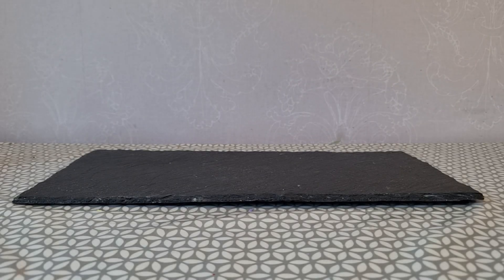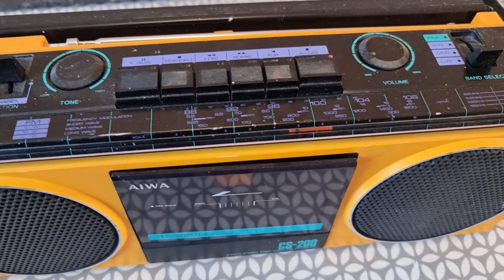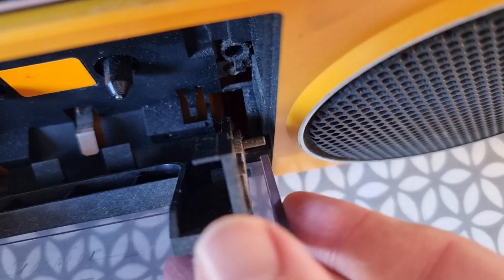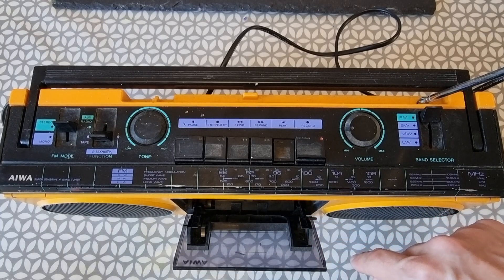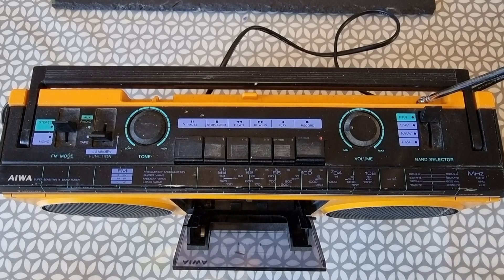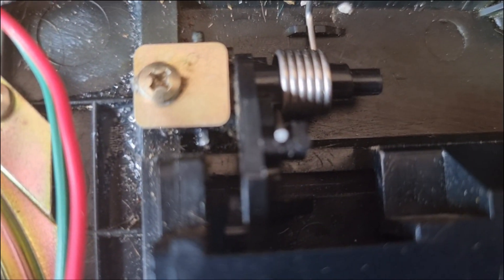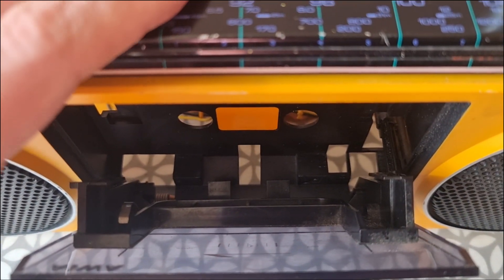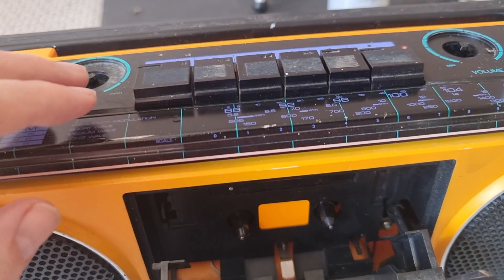Repairing the Most 80's Boombox I Could Find!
I've wanted a small tape player and radio for my office for awhile. I wanted something cheap but also something very 80's. I think I found it, the Aiwa CS-200 !

I bought it as not fully working, so let's see if I can repair it!